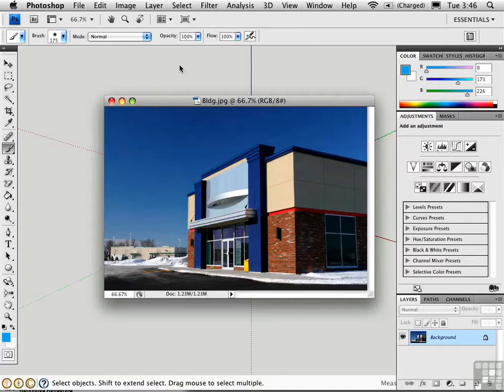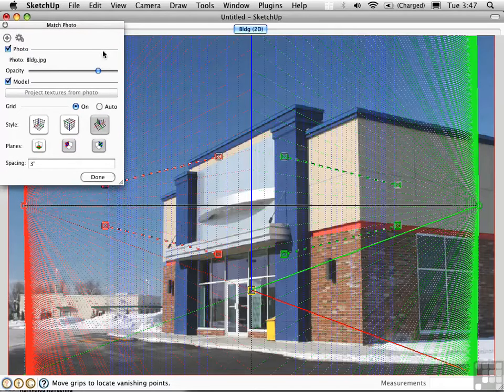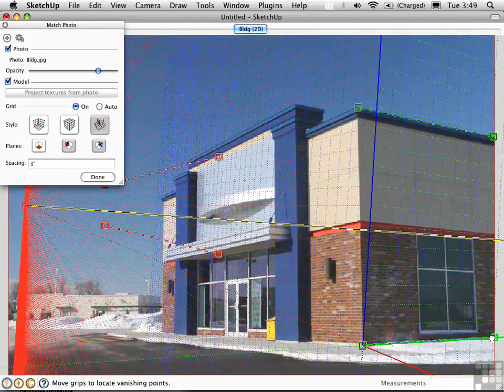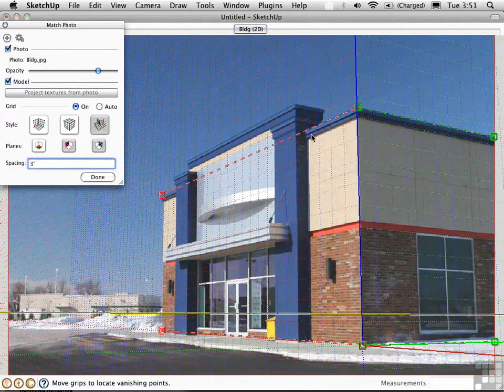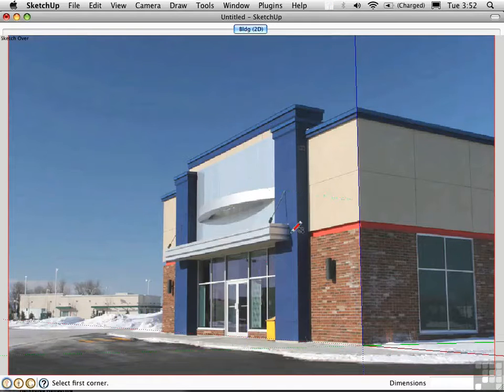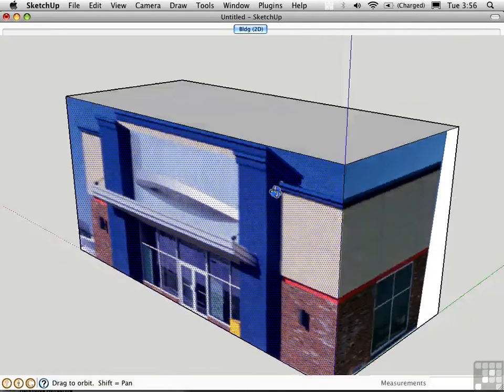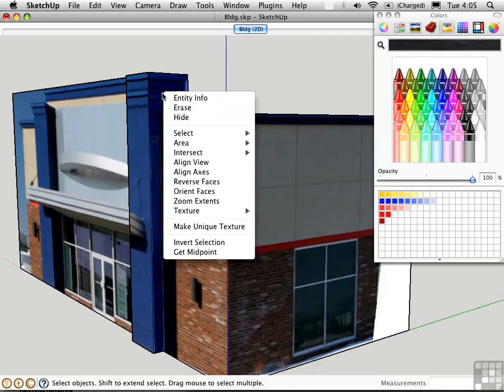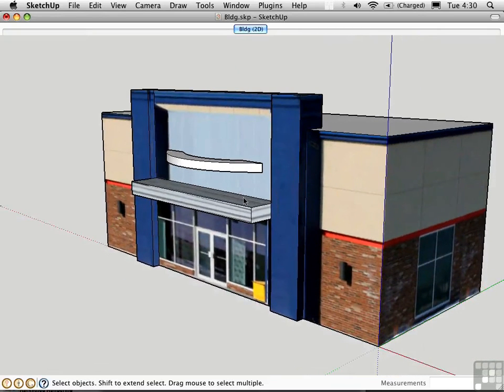1805 Creating A 3D Model From A Photo